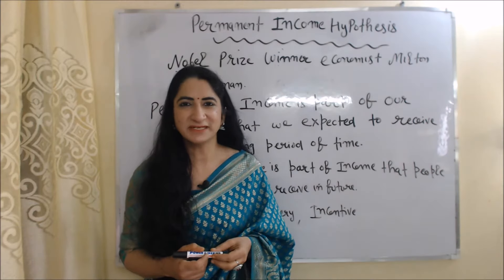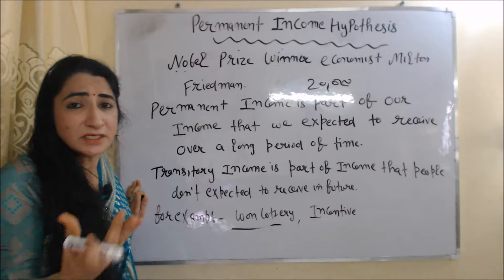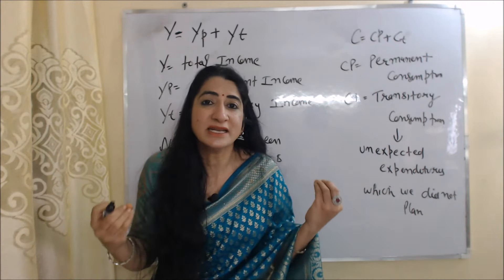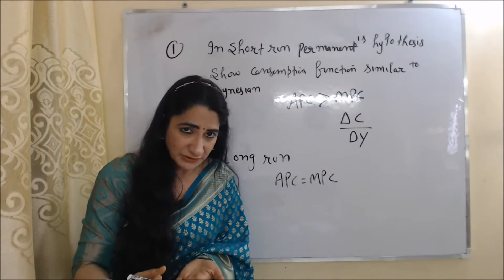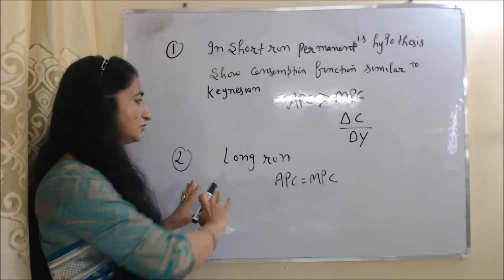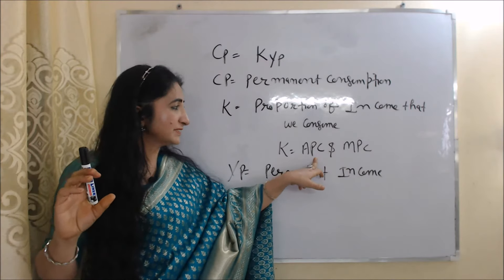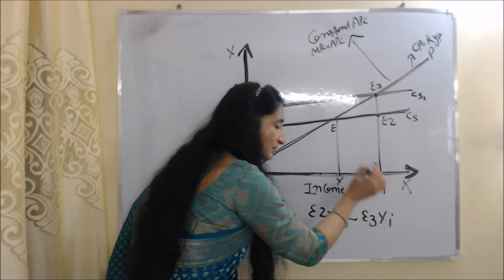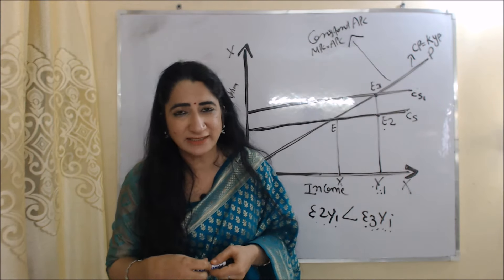Permanent Income Hypothesis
This video describes about Permanent Income
Hypothesis